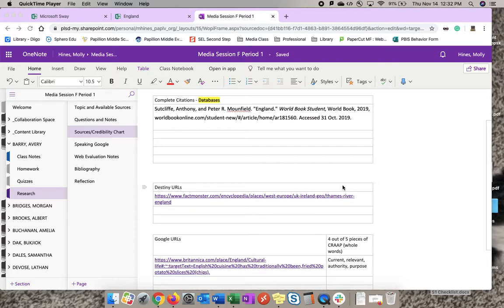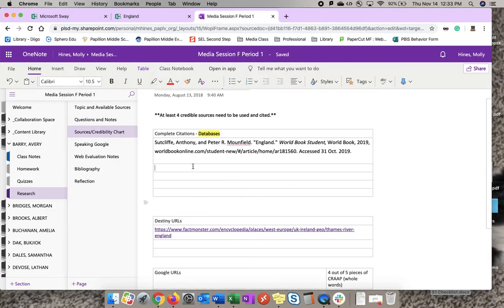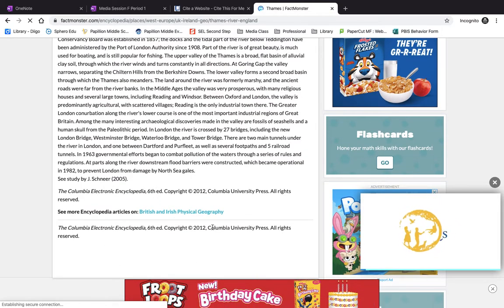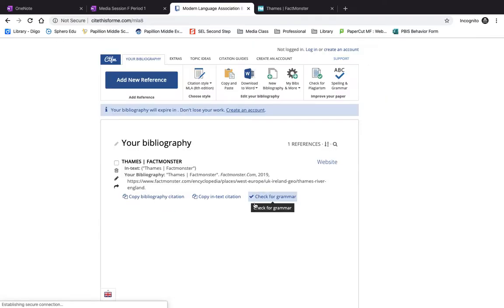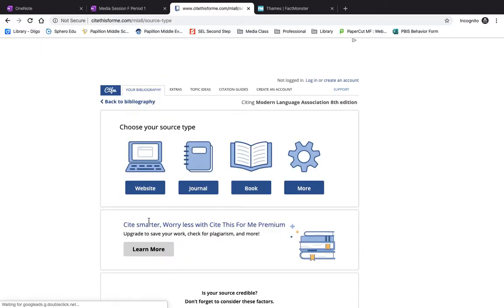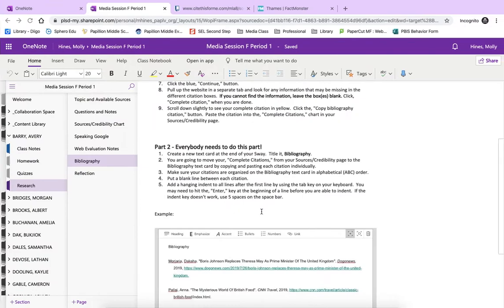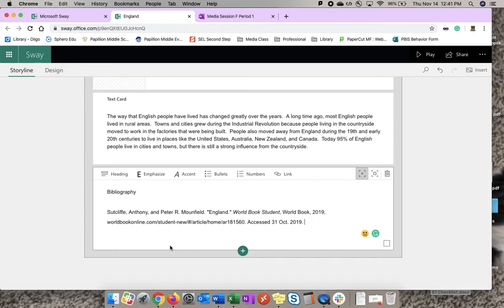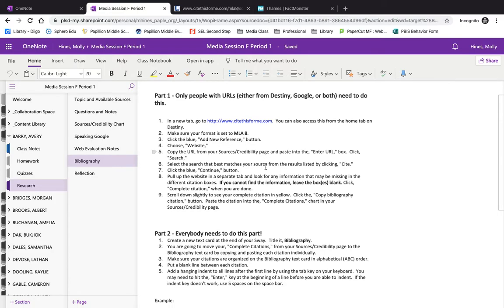Creating a Bibliography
Learn how to take URLs, turn them into complete citations, and then organize them as an MLA formatted bibliography.